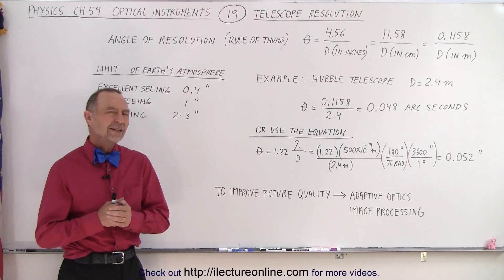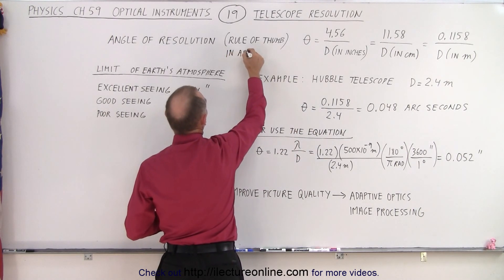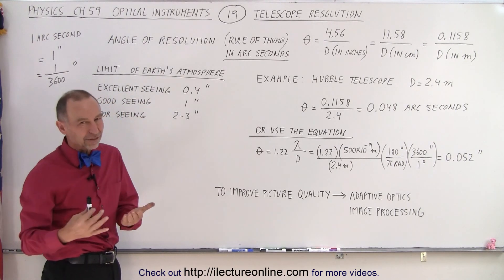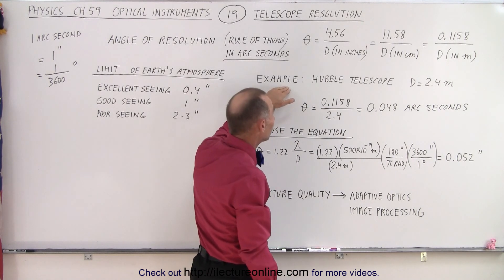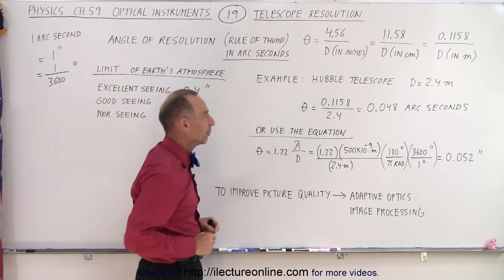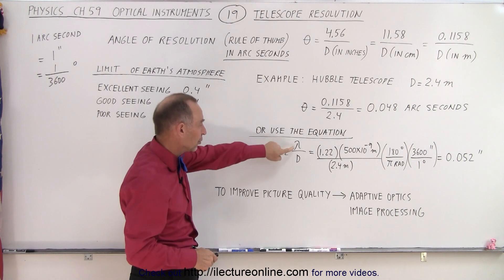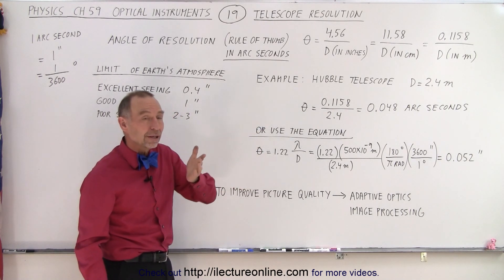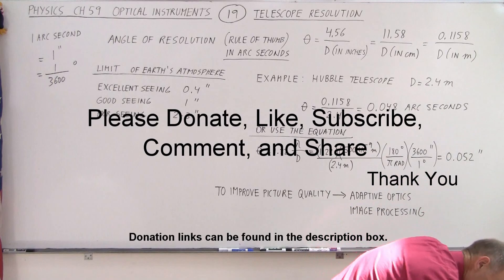Physics 59 Optical Instruments (19 of 20) Telescope Resolution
We will learn about telescope resolutions and how it applies and improves the picture qualities of what we are looking at. We will use the Hubble Telescope as an example.